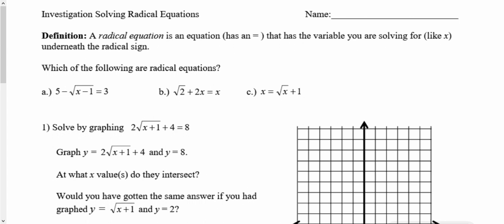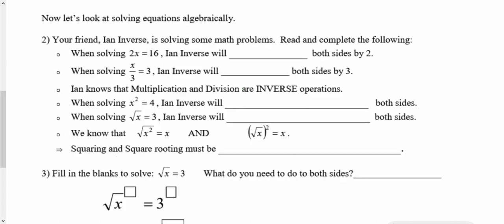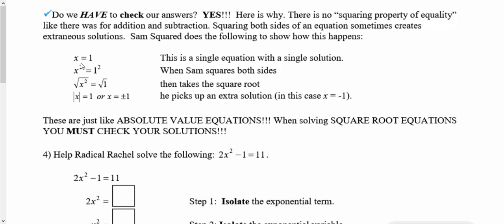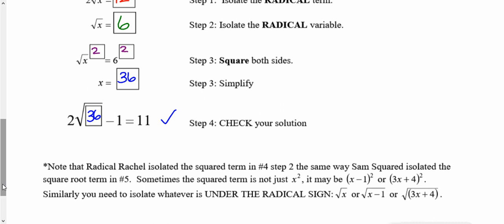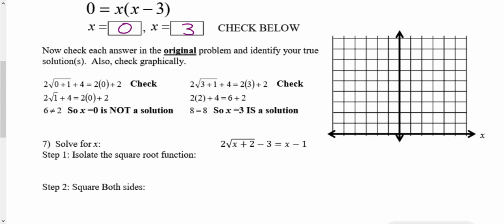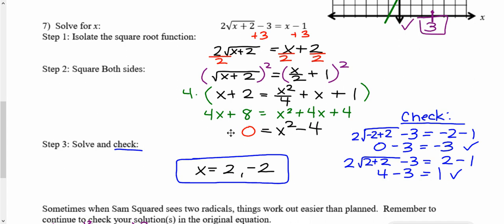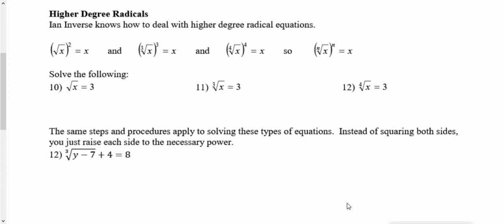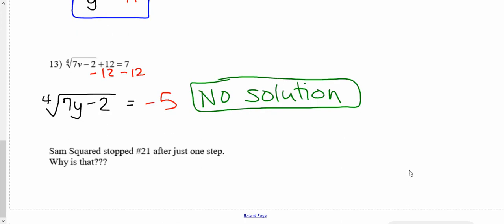Investigation 59 Solving Radical Equations